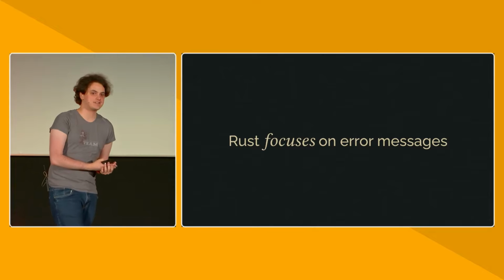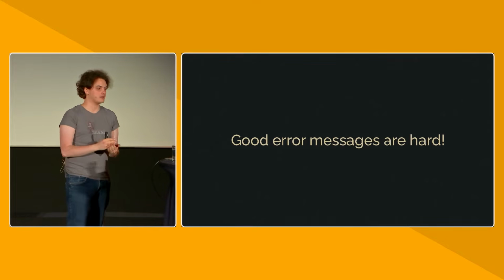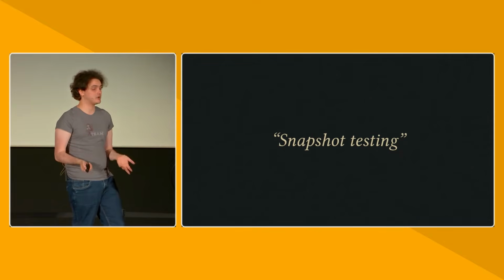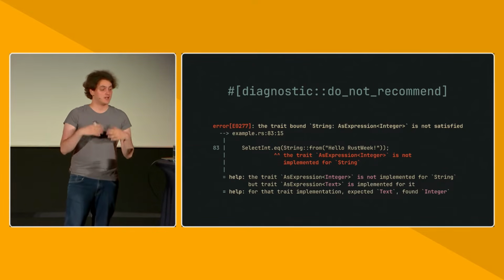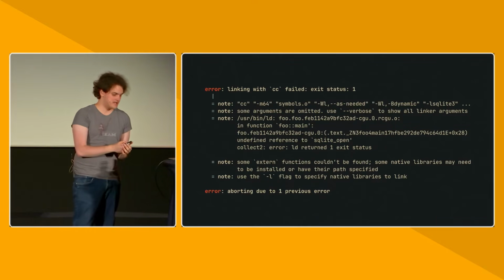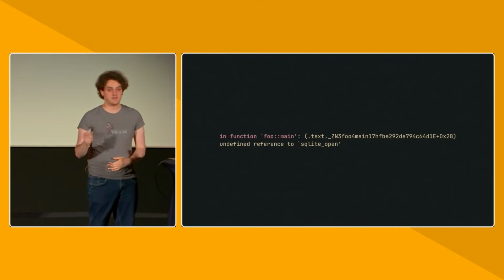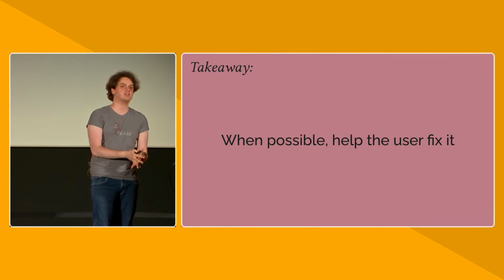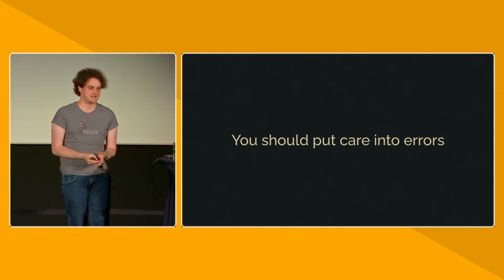We deserve helpful tools - Pietro Albini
The Rust compiler’s excellent error messages demonstrate it’s possible for tools to be helpful when things go wrong. However, there are still so many tools where cryptic failures are the norm: we deserve better. I’ll show what Rust does to achieve great error messages, and how other tools can do the same.